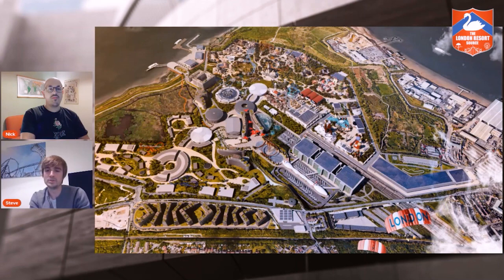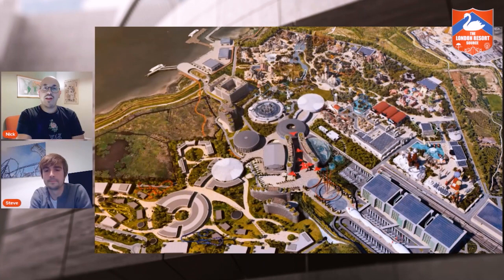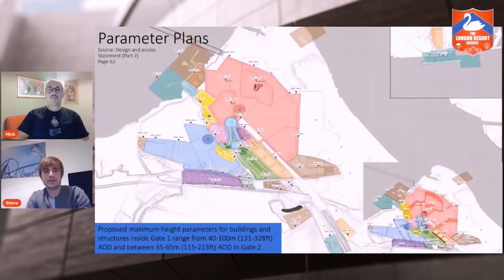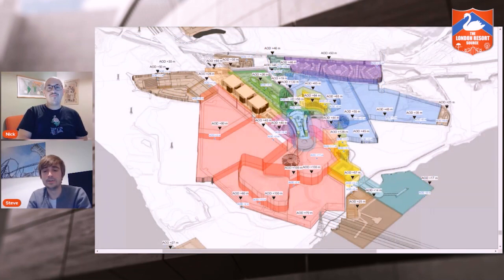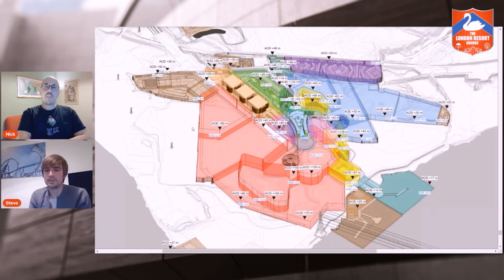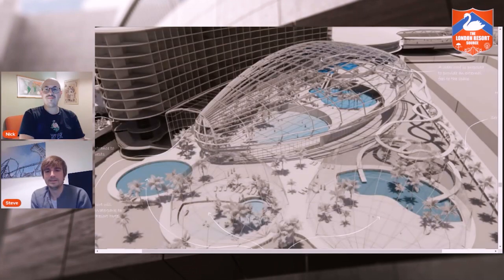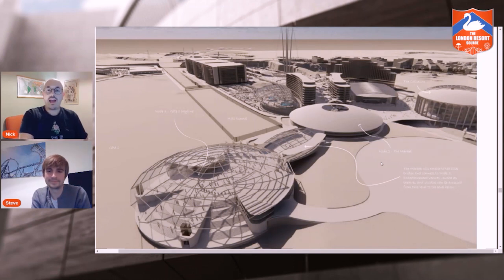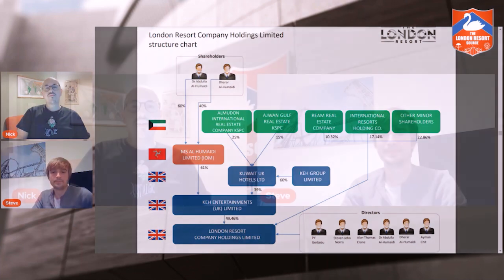The best bits: NEW London Resort theme park plans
Plans have been accepted for review by the UK Government for The London Resort theme park! Nick and Steve have sifted through the hundreds of pages (available and pulled out the best bits.
The London Resort Source is the WORLD'S FIRST fan channel dedicated to The London Resort.